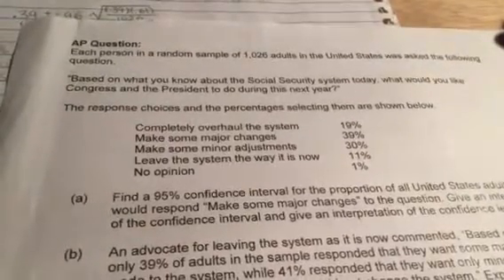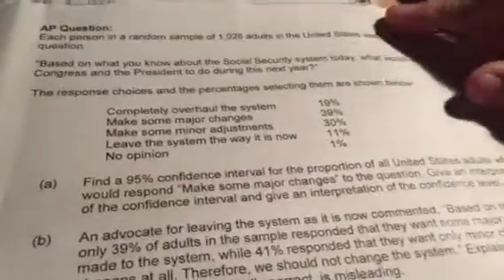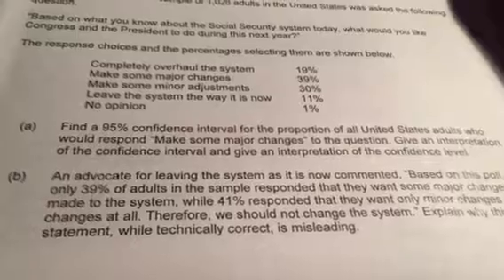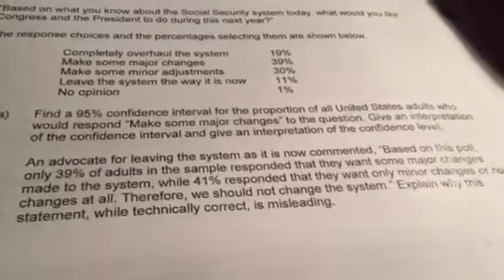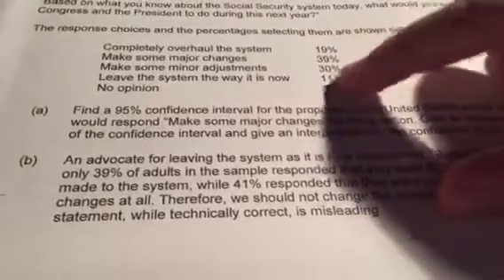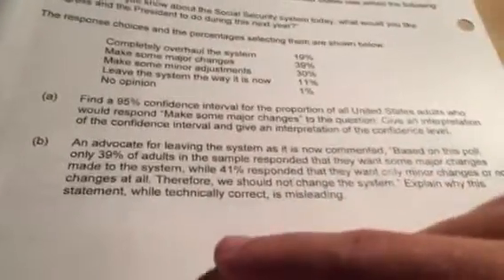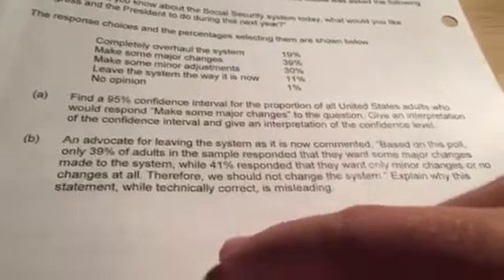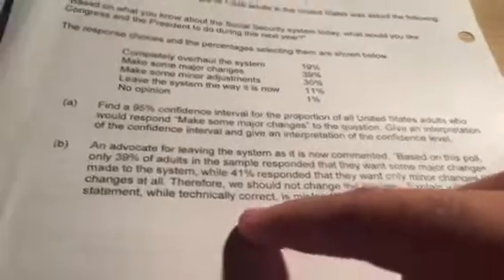Quideo 4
AP question